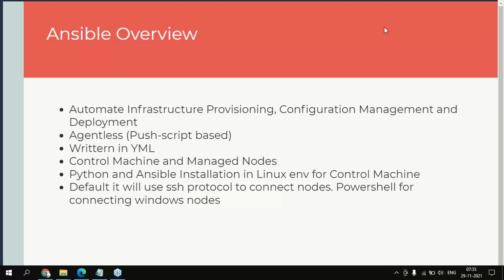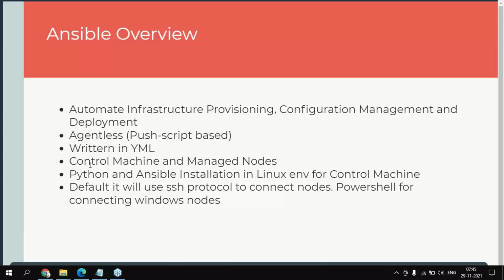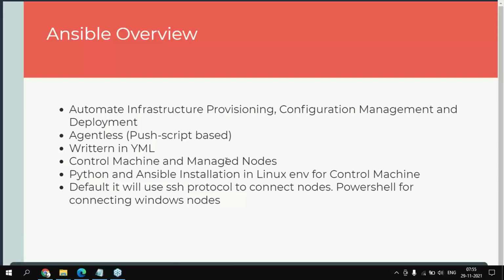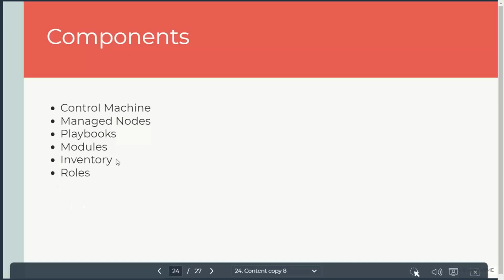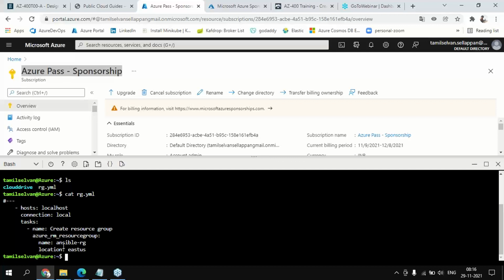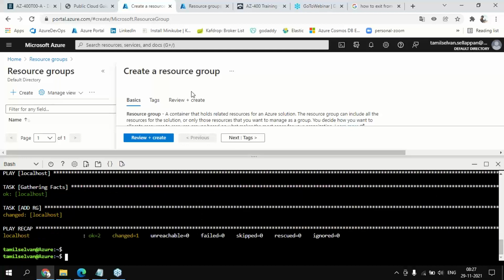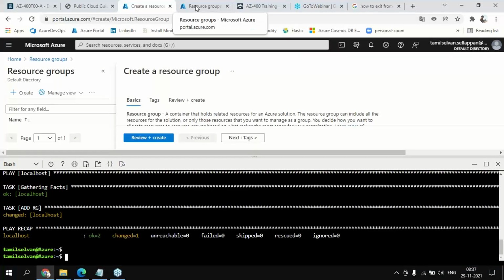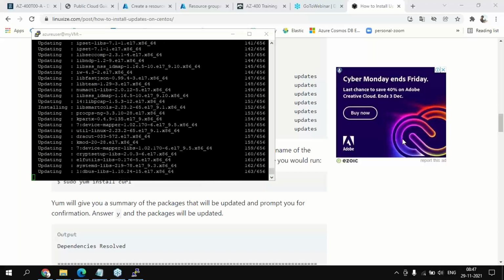17. DevOps Tutorial: Ansible Overview and Demo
17. DevOps Tutorial: Ansible Overview and Demo